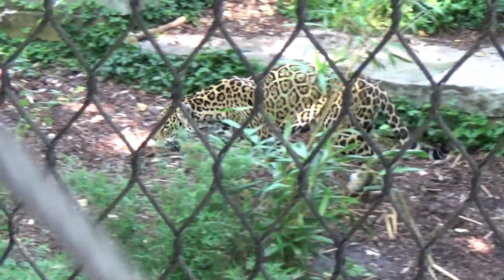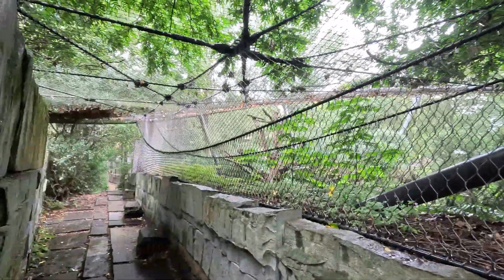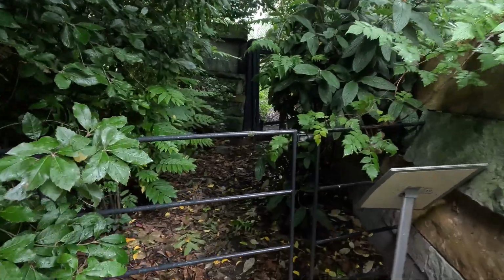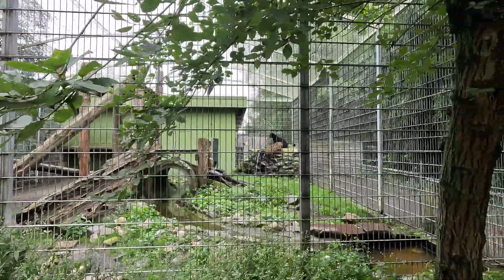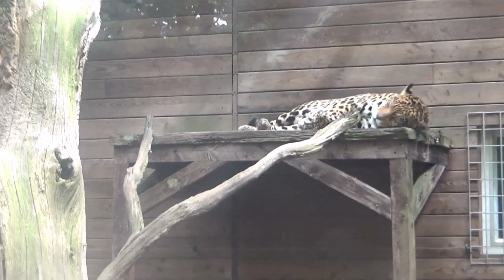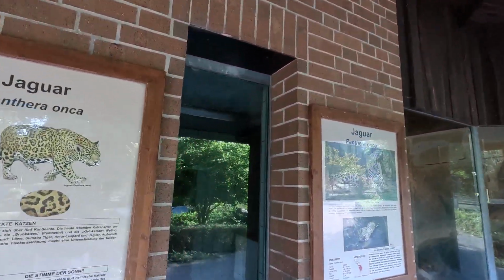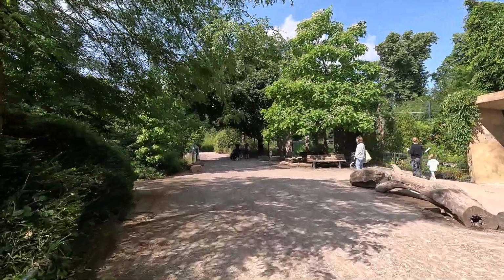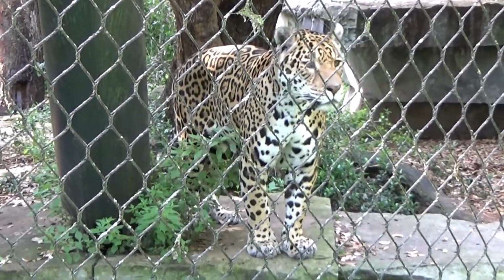5 Real Jaguar Habitats! (Planet Zoo Inspiration)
Today we take a look at some real life habitats for the Jaguar from the South America pack. Some really cool! And some... well lesser so...

00:00 Intro
00:18 Artis
04:33 BestZoo
05:52 Parc Animalier de Bouillon
06:38 Zoo Dortmund
09:17 Zoo Krefeld